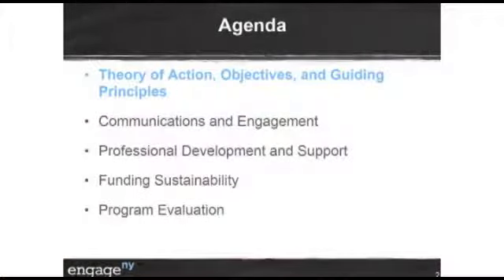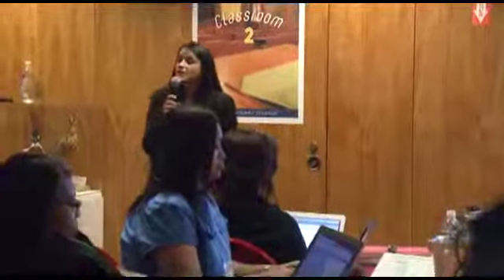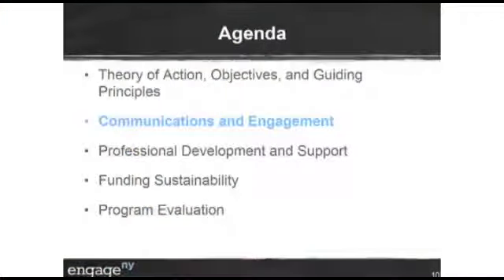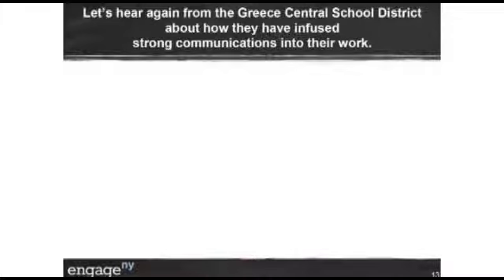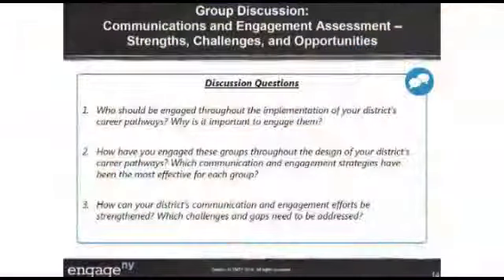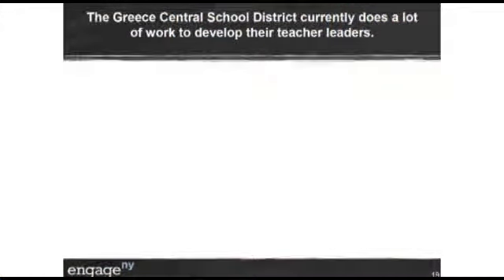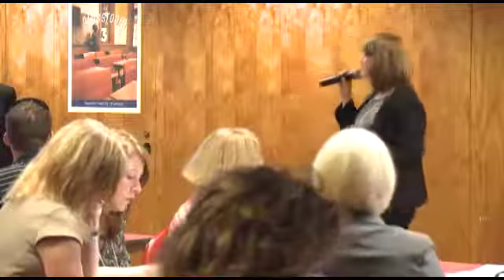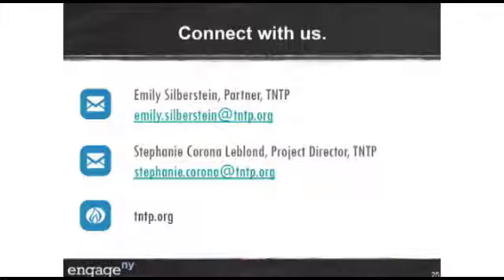Developing Sustainable Career Pathways and Leadership Roles